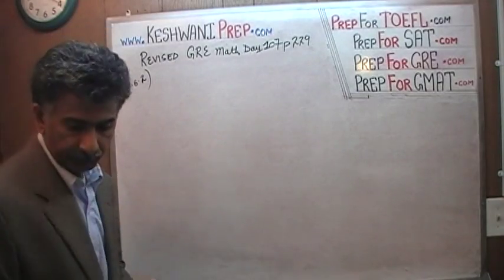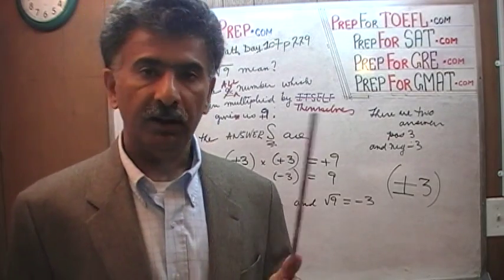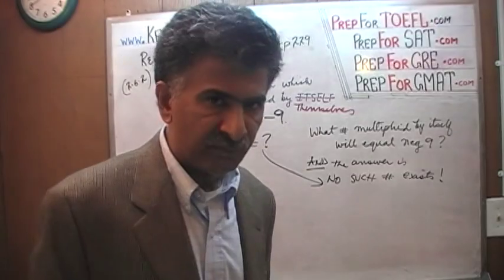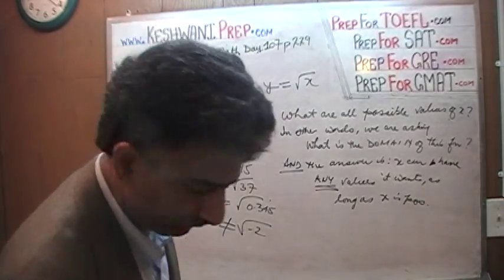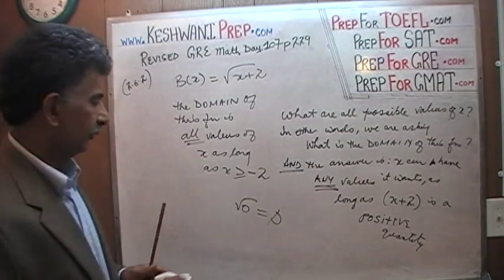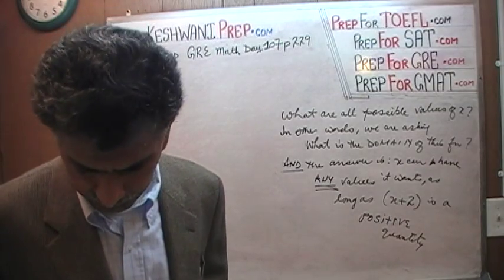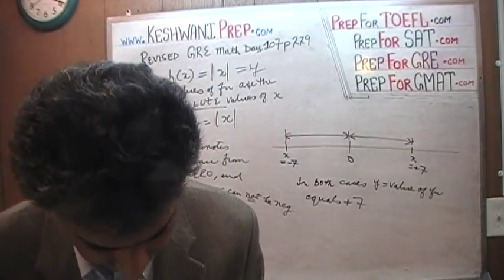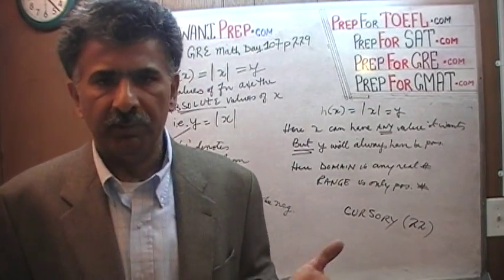Revised GRE Math Day 107 p229 - What is a Function? - Prep Tutor GRE, GMAT, SAT, ACT, TOEFL, IELTS